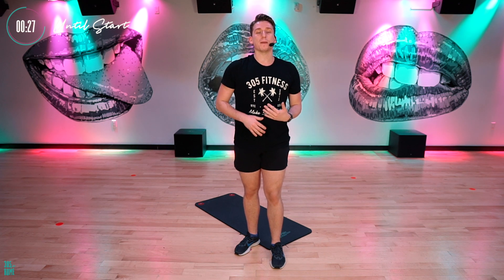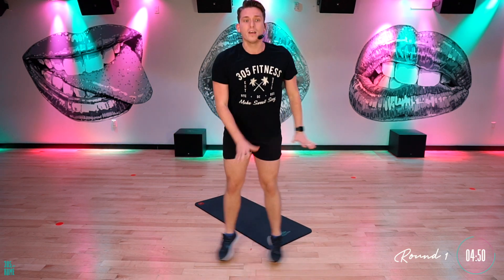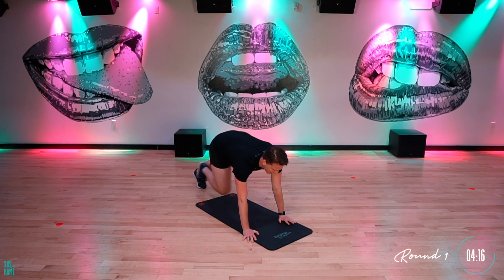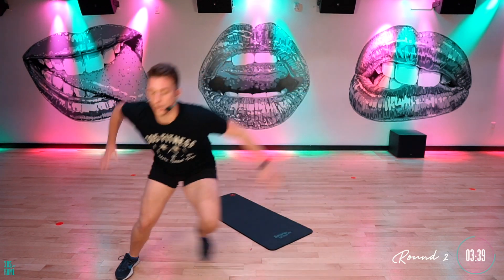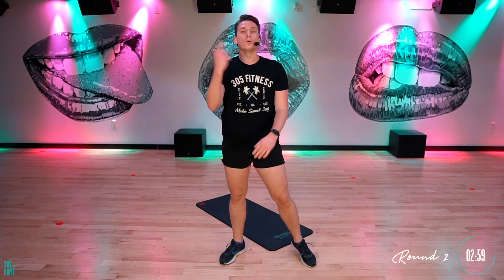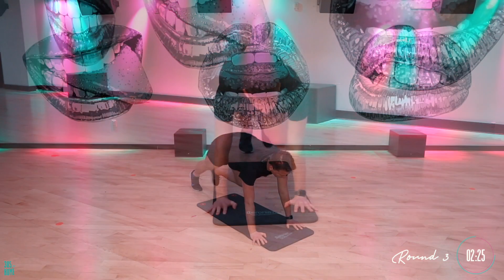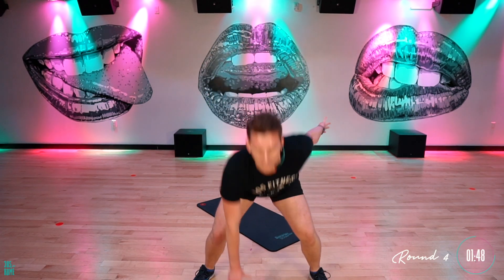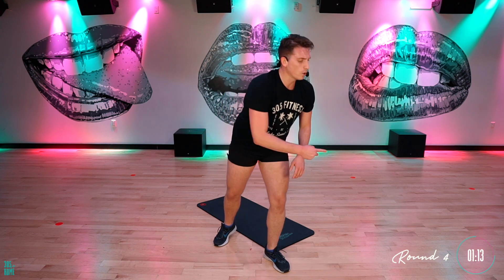Fast & Fierce 5 Min Cardio Sweat Sesh | 305 Fitness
What's up Fivers! Zach from NYC is here with a quick and effective HIIT circuit workout to get you sweating in no time.

Circuit breakdown: 4 moves, 5 rounds
-drop squats (15 seconds)
-skaters (15 seconds)
-high plank shoulder taps (15 seconds)
-mountain climbers (15 seconds)

Love what you see? Check out 305 At Home for an on-demand library of dance cardio, strength, HIIT, and stretching classes. 🔥💖🌴MakeSweatSexy

🍑Bring 305 to your community!